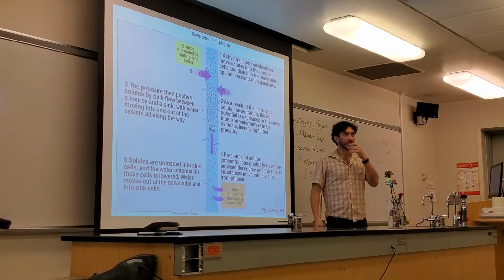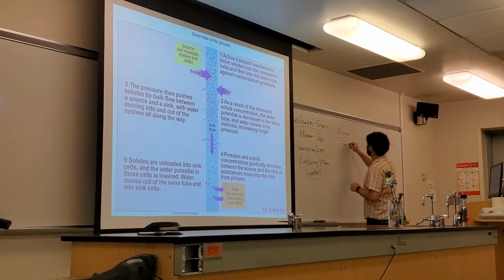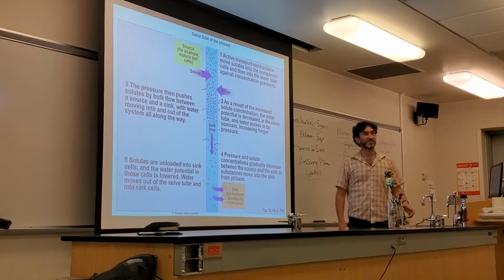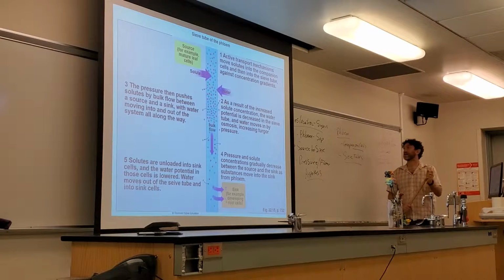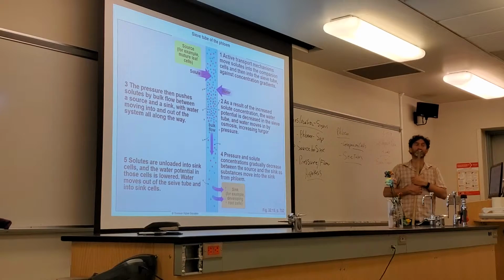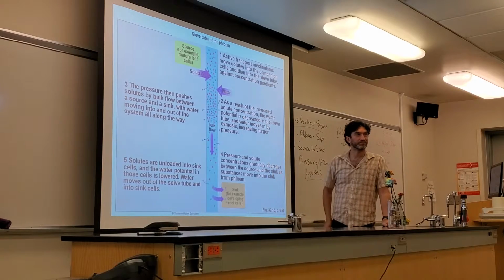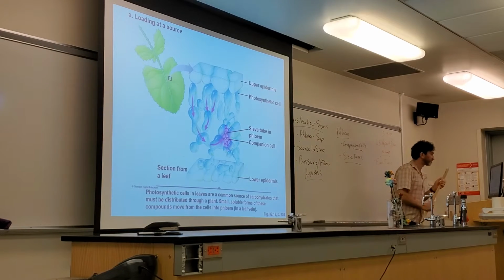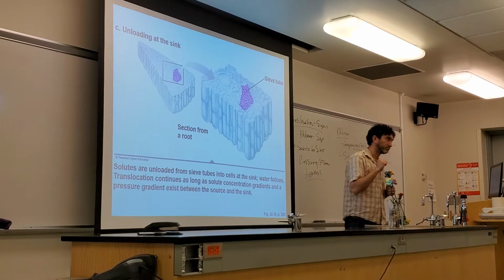Bio 213 exam 2—transport in plants pt. 3